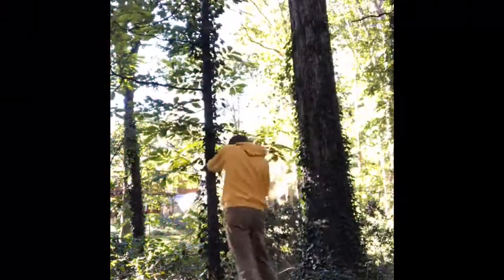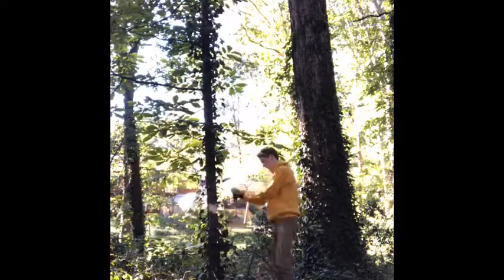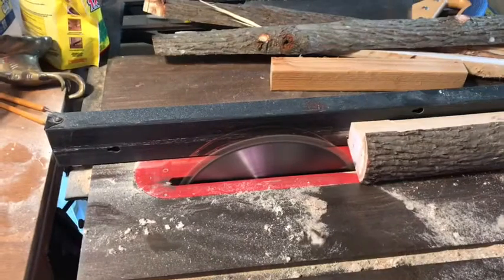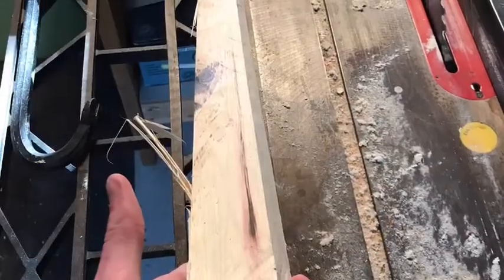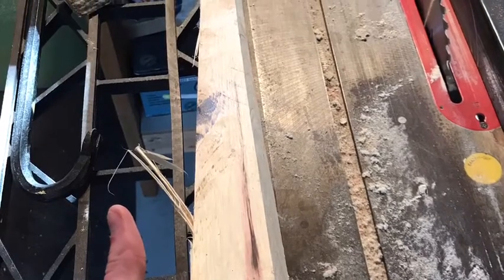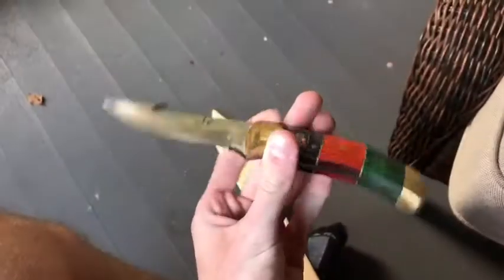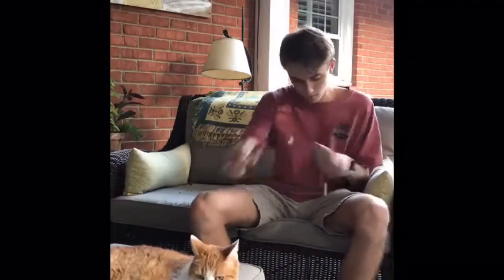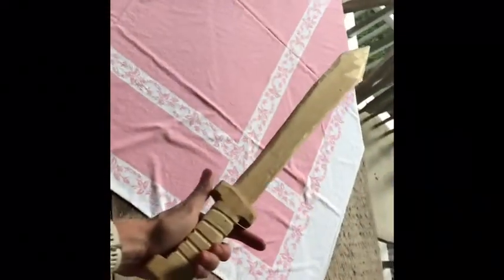Speech and debate project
IF WE REACH TWO LIKES ILL STAB MYSELF